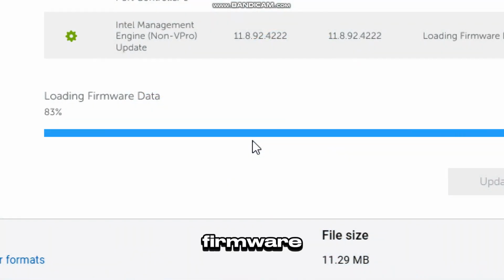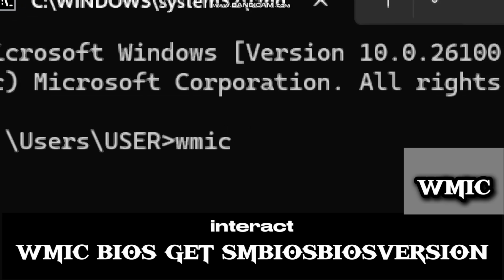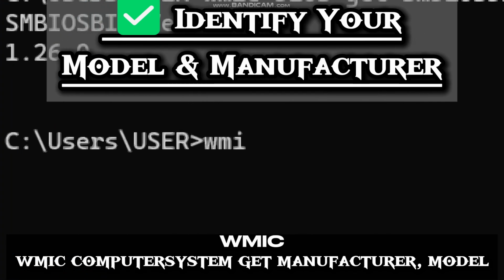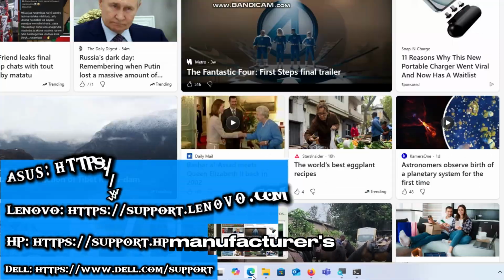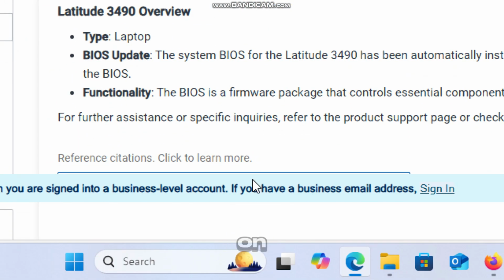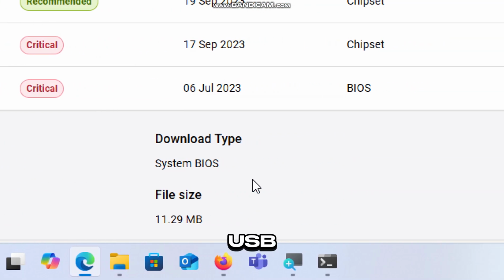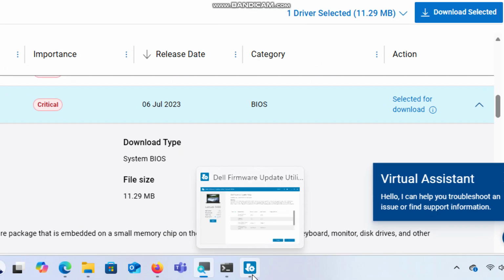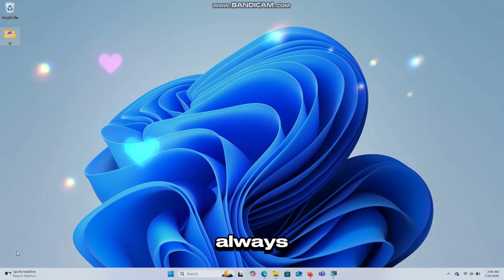Windows 11 Update | How to Update Your Computer’s Firmware in Windows 11/10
Is your PC slow, freezing, or not recognizing new hardware? Outdated firmware could be the culprit! Learn how to safely update your BIOS/UEFI firmware in Windows 11 or 10 to boost performance, fix bugs, and enhance security—without risking system failure.

🔹 Why Update Firmware?
✔ Improve system stability – Fix crashes & freezes
✔ Add hardware compatibility – Support new CPUs, RAM, or GPUs
✔ Patch security vulnerabilities – Protect against exploits
✔ Optimize performance – Get the latest optimizations from your manufacturer
📌 Step-by-Step Firmware Update Guide for Windows 11/10
🔍 Step 1: Check Your Current BIOS Version

    Press Windows + R, type cmd, and hit Enter.

    In Command Prompt, enter:
wmic bios get smbiosbiosversion
    This retrieves your current BIOS version for comparison.

🖥 Step 2: Identify Your PC/Motherboard Model

Run this command to find your manufacturer & model:
wmic computersystem get manufacturer, model
Use this info to download the correct firmware from your manufacturer’s website.
🌐 Step 3: Download the Latest Firmware

📥 Search for your model → Go to "Drivers & Downloads" → Download the latest BIOS update.
⚡ Step 4: Install the Firmware Update

    If updating from Windows:

        Backup important files.

        Plug in your laptop (if applicable).

        Run the downloaded BIOS update tool & follow prompts.

        DO NOT turn off your PC during the process!

    If updating via USB (for advanced users):

        Create a bootable USB with the BIOS file.

        Flash the BIOS from the boot menu (varies by manufacturer).

⚠️ Important Warnings Before Updating Firmware

❌ Never interrupt the update – A failed BIOS flash can brick your PC!
✅ Use only official downloads – Avoid third-party sites to prevent malware.
🔋 Keep your laptop plugged in – Power loss can corrupt firmware.

❓ How often should I update firmware?
→ Only when necessary (security patches, hardware support, or bug fixes).

❓ What if my PC won’t boot after a failed update?
→ Check your manufacturer’s recovery guide (some have dual BIOS or recovery modes).

❓ Can Windows Update install firmware automatically?
→ Yes! Some manufacturers push BIOS updates via Windows Update 4.
📢 Stay Updated & Secure!

🔗 Simple Tools Anyone Can Use to Strengthen Security & Boost Performance:
✅ Tested & safe
✅ 1-click automated (skip the 20-minute manual work)
✅ Money-back guaranteed